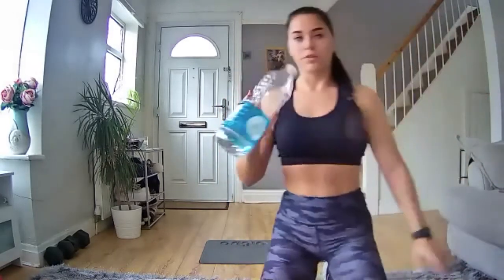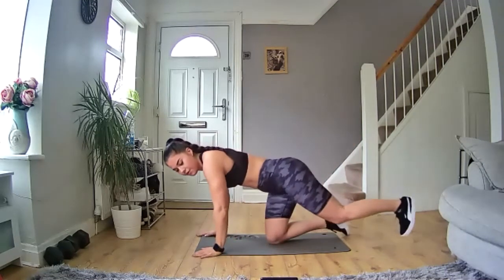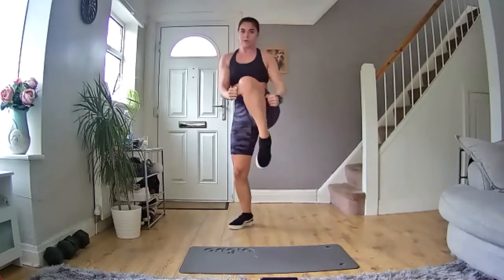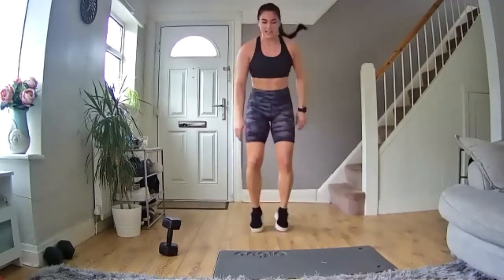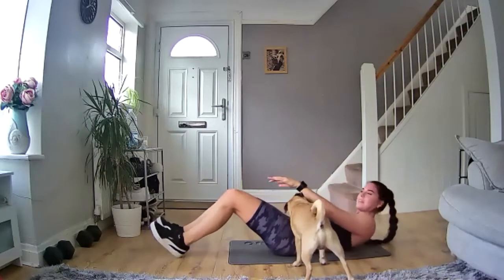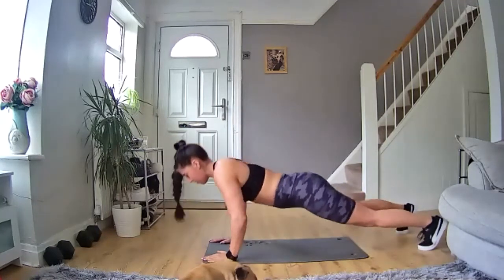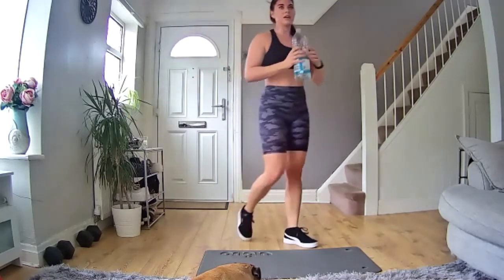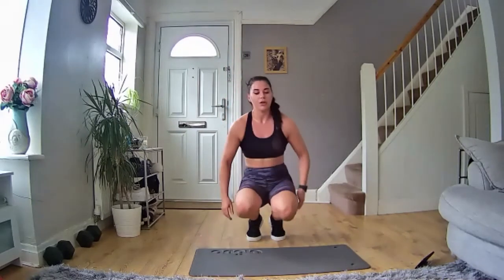LOCKDOWN LIVE In House HIIT (High Intensity Interval Training Workout) 09/11/20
Free live home workouts and classes hosted on Zoom every day during the 2nd Lockdown!

Follow along style HIIT workout with 10 different exercises, no equipment needed. Check out @personalbestcoaching /@bethanjaneharris on instagram for details of how to join in the live classes!